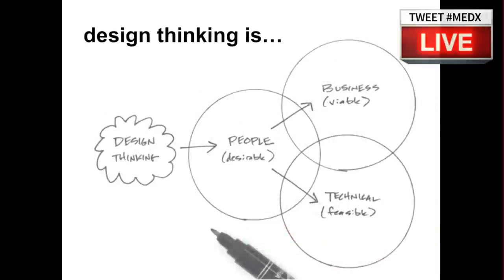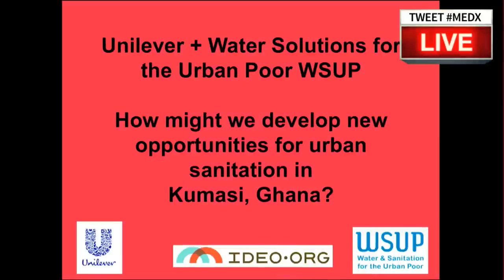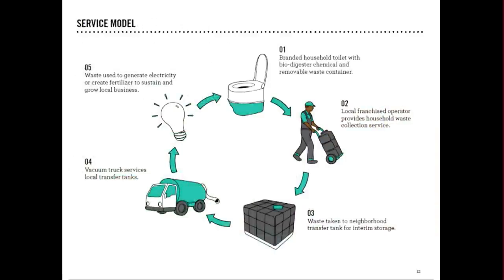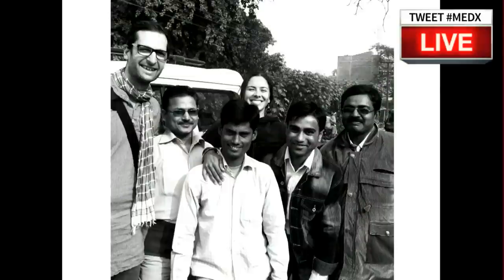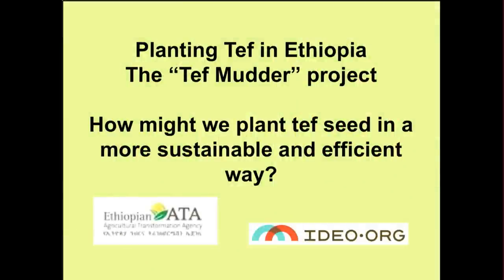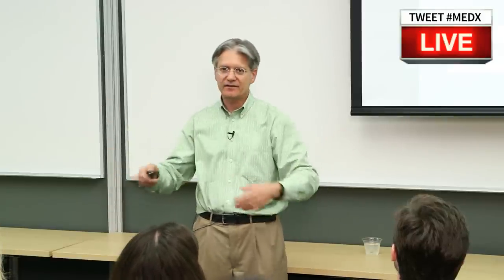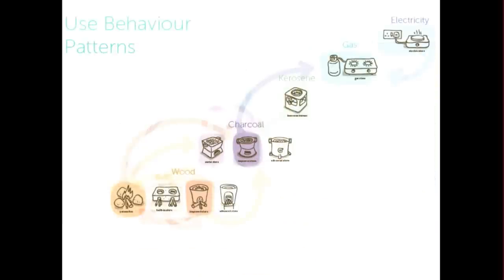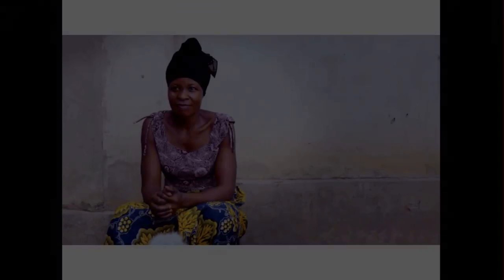Stanford Medicine X Live! Design for Health: Putting it all together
Stanford Medicine X Live! "Design for Health: Putting it all together" with Dennis Boyle and Nick Dawson